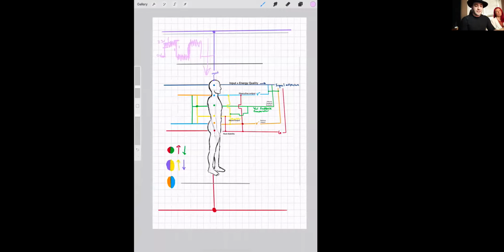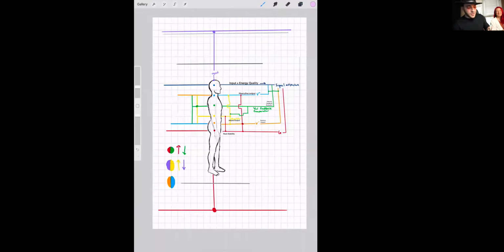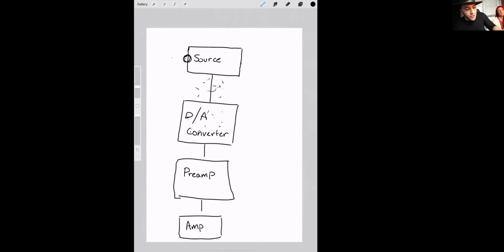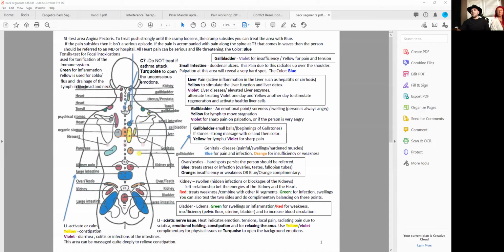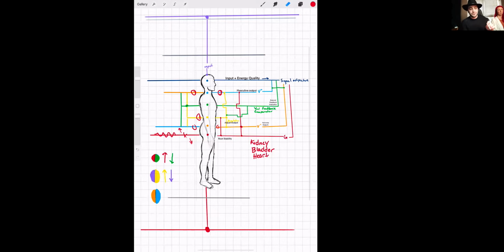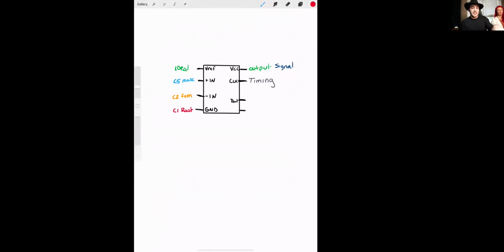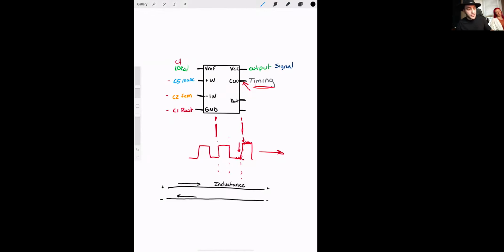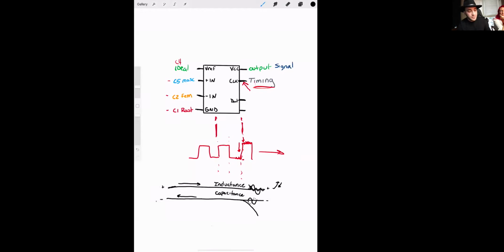The human regulation circuit: tracking noise nonlinearly based on your life's feedback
0:00 Recap of the human regulation circuit. Why the “ground” point of reference is important in order for us to process signals correctly, regions of root stability

11:30 Patterns of interference. Limbic brain. As consciousness expands, the human circuit gets more complicated

19:30 Noise in the system: unexamined beliefs, traumas, and unexamined behaviors.

27:11 Organ segments on the body & their color energy balances

29:30 Kidneys: root chakra, cellular memory, imprints picked up around abuse, trauma, shock, devastation…all create noise in root chakra that manifest in kidney area

35:00 Large intestine: letting go of things and emotions, constipation/runs, bloating, other intestinal issues

44:00 Timing

48:00 Multilayered nature of how these system interrelate

1:03:44 Aspects of personality

1:06:00 Wires: inductance, capacitance, resistance. What this means in terms of beliefs

1:20:00 Psychedelics effect on cellular consciousness & ego

1:27:00 Dave’s Question: I’m losing my intentions in life as I learn more in these teachings. Finding myself re-evaluating everything and noticing I’m not outputting.